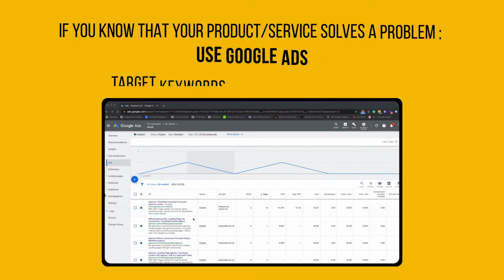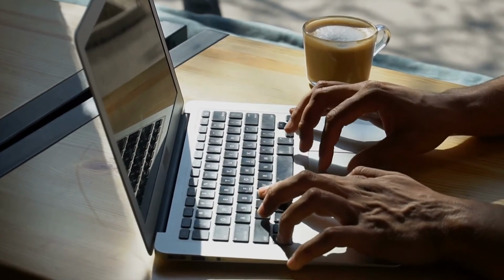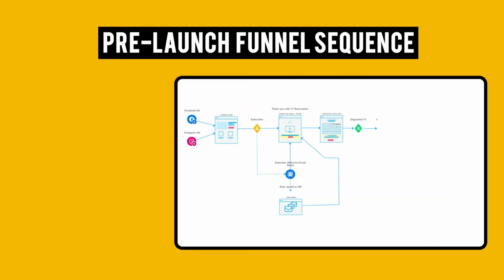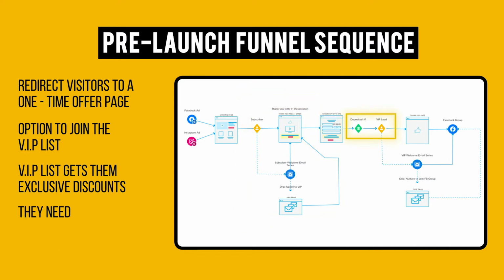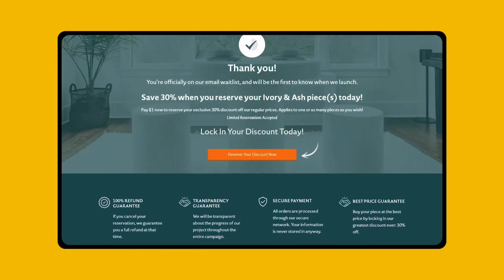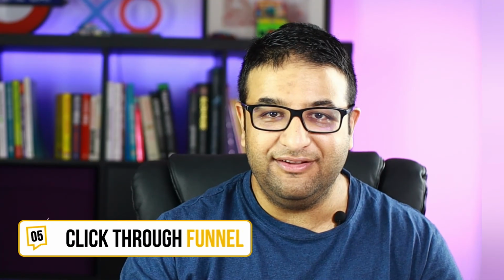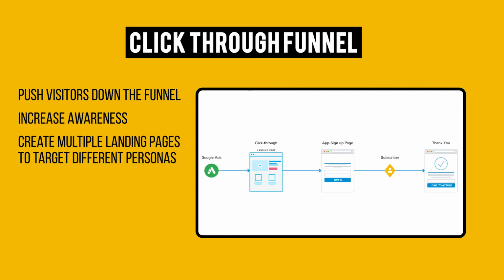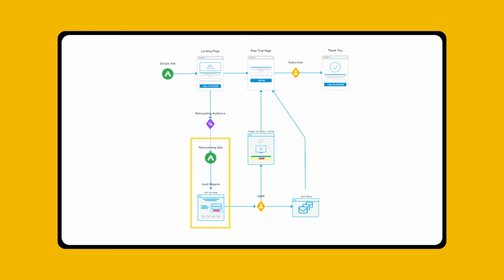How to Generate Leads with Sales Funnels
Everyone doing business online needs to build a startup sales funnel to convert their website visitors into paying customers.

Your primary goal with your startup sales funnel is to move people from one stage to the next until they are ready to purchase.

👉 In this video, we will explain a complete sales funnel strategy for startups. We will talk about how you can test your idea with an MVP Funnel for your new business.

We will also cover how you can generate more leads or signups with some clever tactics and a lot more coming up.

This video gives answers to most search queries mentioned below.

Sales Funnel Strategy For Startups
What is a Sales Funnel
How to Build an Effective Sales Funnel
Sales Funnel Strategy To Build Better Conversion Funnels
Sales Funnel Strategy To Get Your Sales Funnel To Convert
Secret Sales Funnel Strategy

👉 Timestamps:
Sales funnel strategy for startups: 00:00 - 00:37
Test product viability with MVP Funnel: 00:37 - 01:20
Usabilityhub.com for user testing and usability research platform: 01:20 - 01:31
Questions that will improve lead quality: 01:31 - 02:01
Pre-launch funnel: 02:01 - 03:35
Pre-launch funnel sequence for more leads: 03:35 - 04:39
Effective Book a demo funnel: 04:39 - 05:27
Free trial landing pages for SAAS business: 05:27 - 06:44
Benefits of using click-through landing page: 06:44 - 07:30
Importance of Lead generation pages: 07:30 - 08:37
Types of sales funnel strategy for startups: 08:37 - 09:02